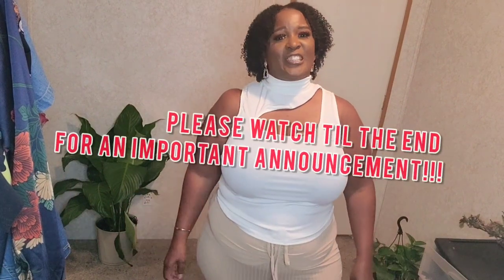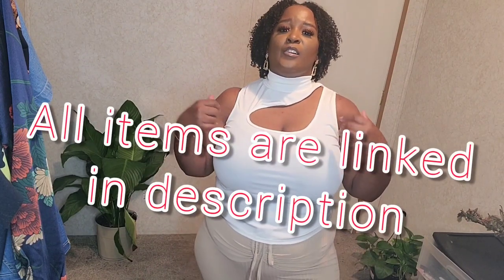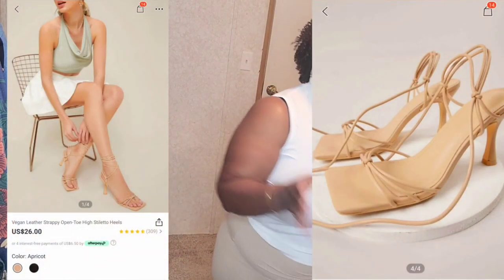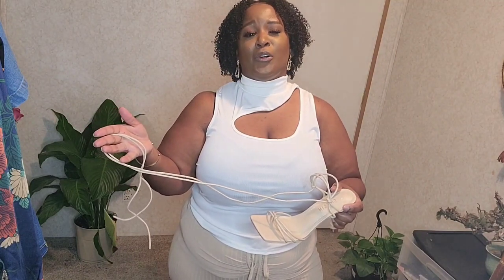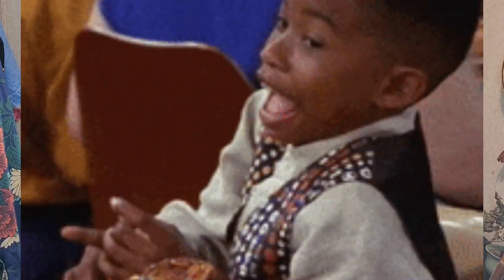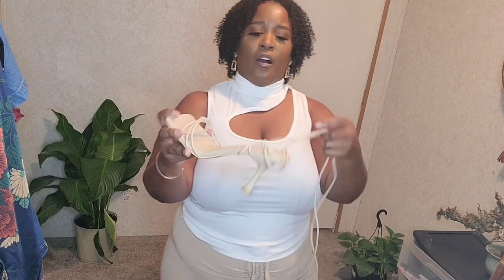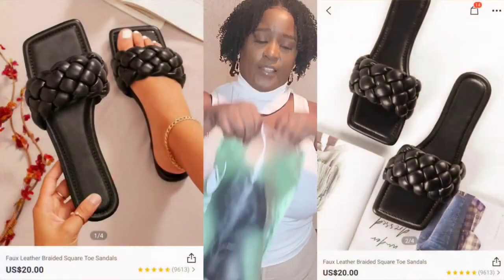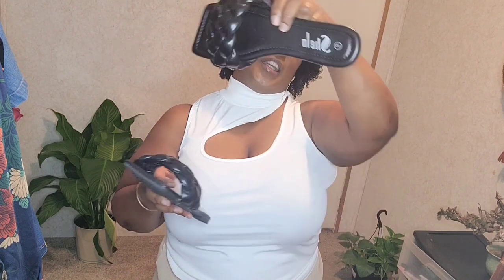Shein Plus Size Try On Haul/ Spring and Summer 2021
Hello loves👋🏾👋🏾👋🏾👋🏾👋🏾❤❤❤❤❤❤❤❤❤❤

Today's try on haul is a plus size SHEIN haul. I got some cute pieces for the spring/ summer, along with a few accessories. All items will be linked below along with my measurements for reference.

I would also like to introduce you guys with this company that I've been working with call Fig try ons. This is a website for plus sizes that helps you find clothing for your body type. When you first go on the website, you will put your measurements in and they will match you with realistic models with similar body types. You can watch short videos of the models giving their honest opinion on fit and their overall experience with the clothing.

My Measurements:

Bra size: 40G
Pants: 14/16
Tops: XL, 1Xl, 2Xl
Waist: 40
Hips: 52